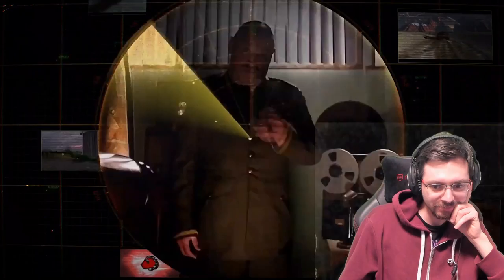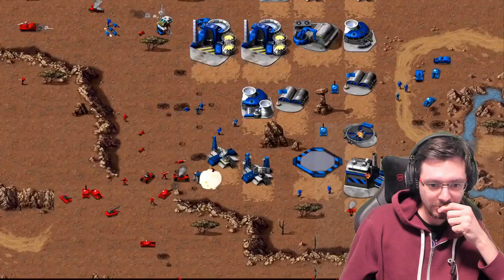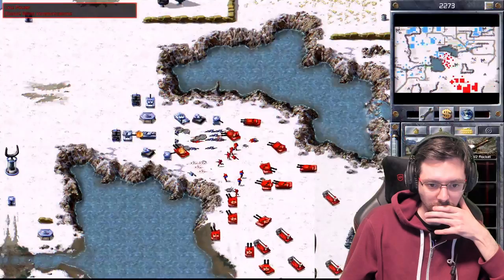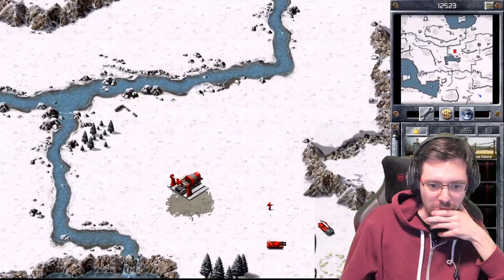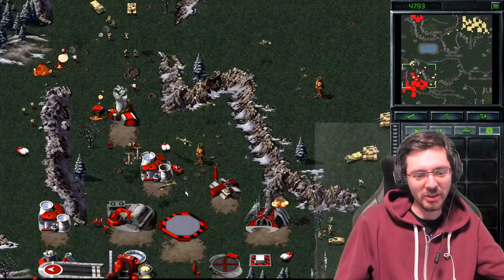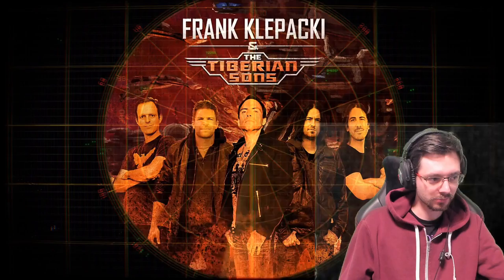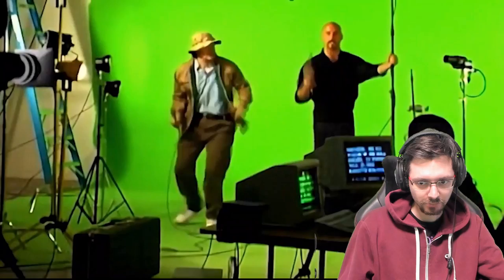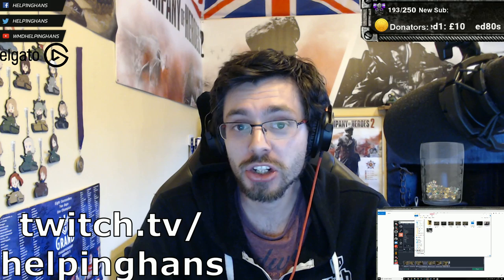Command & Conquer Remastered Trailer Reaction! (2020)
Command & Conquer Trailer Reaction. My first impression of the trailer and new features. Enjoy!